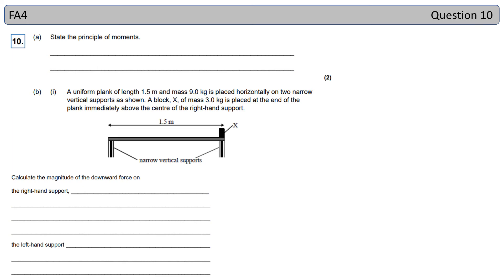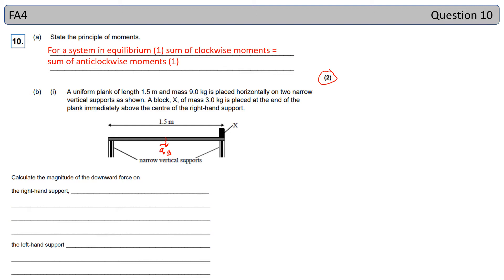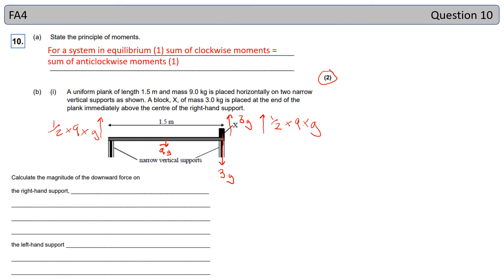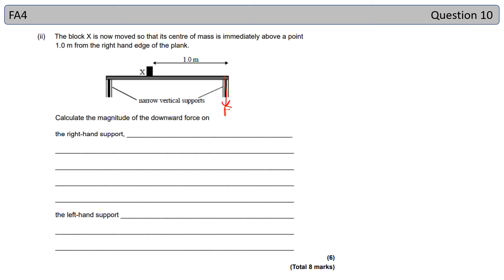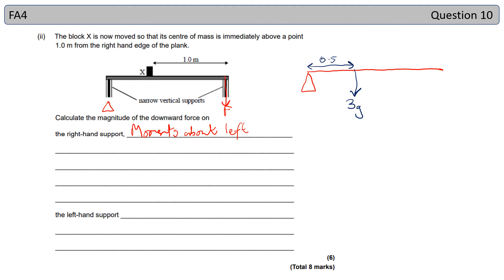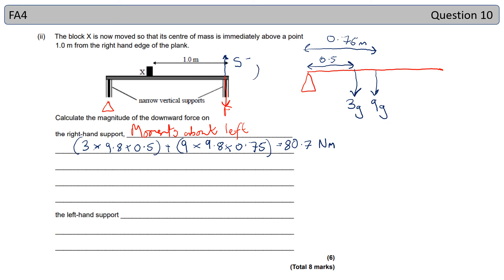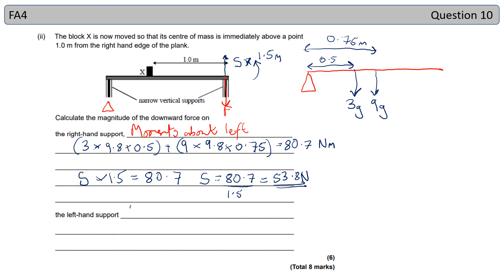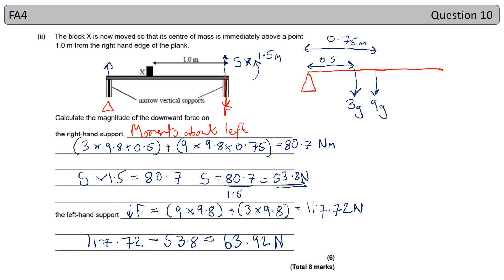AQA A level physics exam question walk through: Moments, support beams and calculating support force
A walk through of a mathematical modelling question for AQA A level physics on a plank on support beams with an additional weight added - moments and calculating support forces.